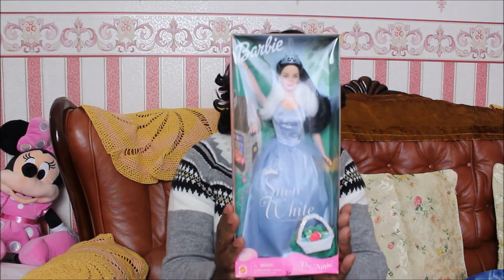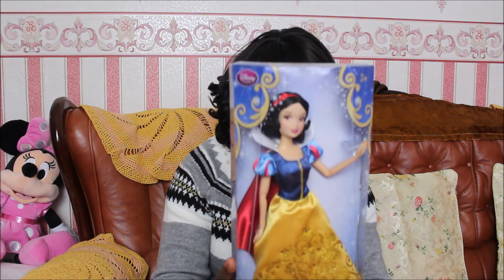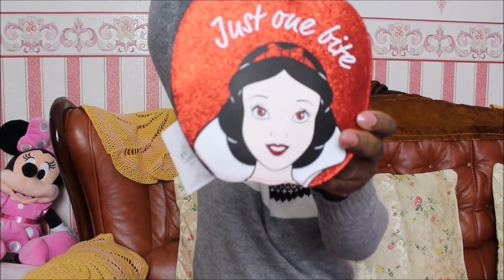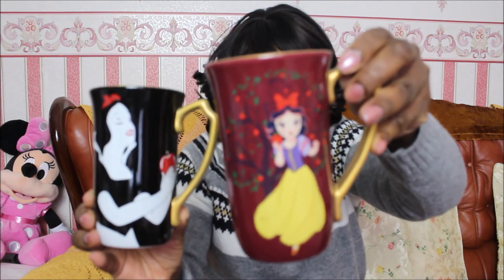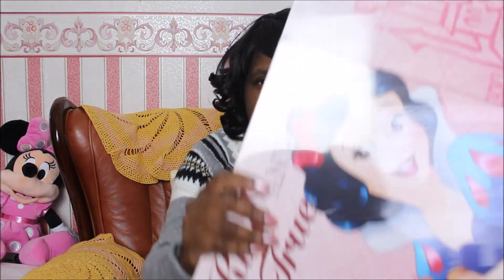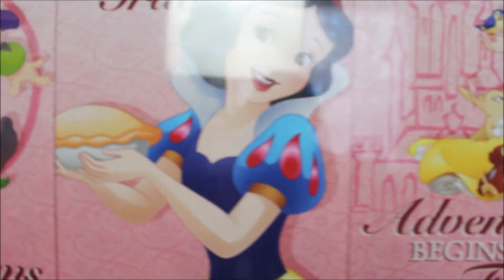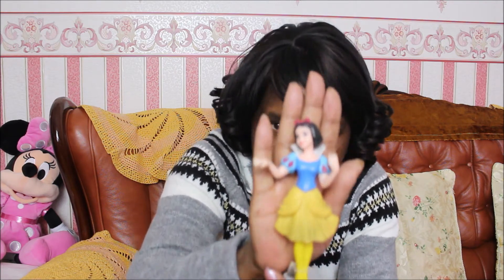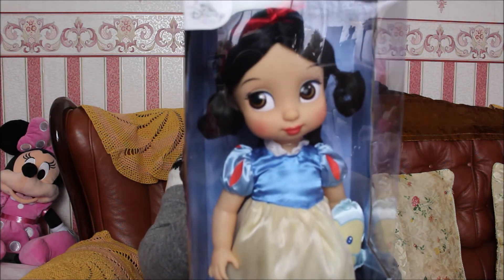Everything Snow White Collection 2021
Hello Everyone,

Today I'm showing you all the Snow White items I've collected in the last few years. I hope you'll enjoy the video and continue to look out for  the Cinderella Collection in February.